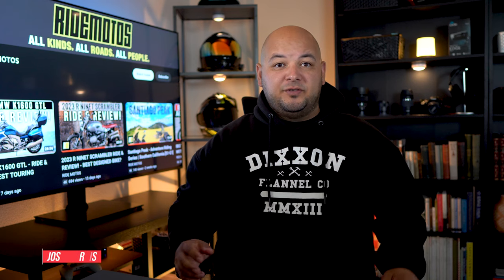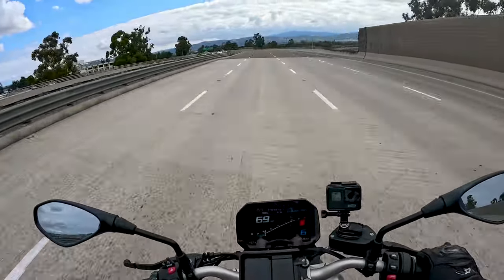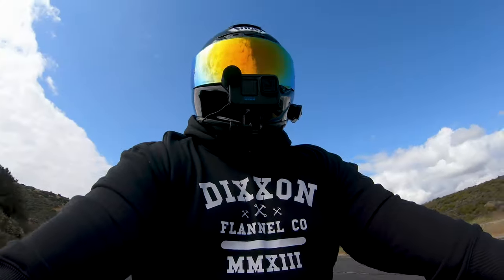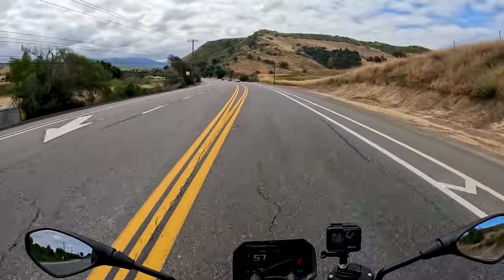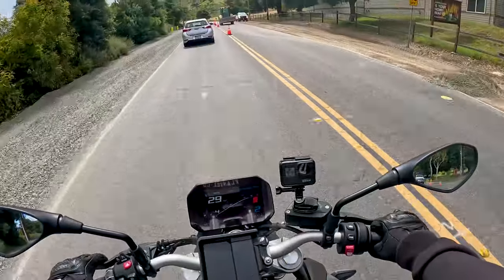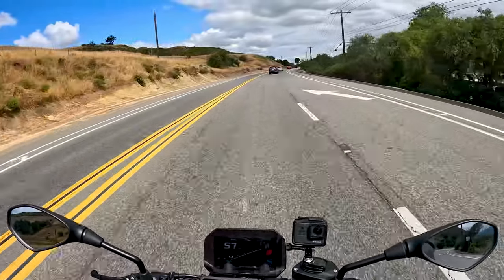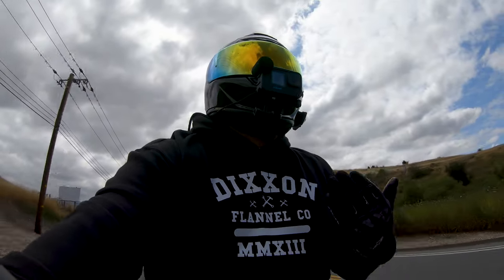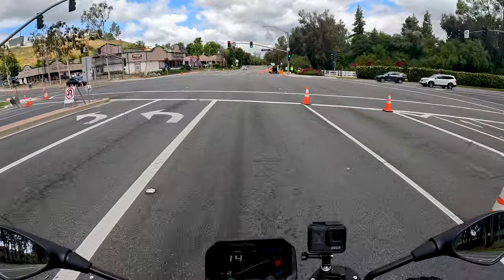2023 BMW F900R RIDE & REVIEW - BEST TECH-PACKED NAKED BIKE?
In this video, we take out the BMW F900R motorcycle for a ride and review. This bike has some fierce competition with other bike manufacturers. Is the technology package in the middle-weight naked bike enough to outweigh some of the lack of power and characteristics of the engine?

RideMotos is a motorcycle community of people passionate about riding all kinds of motorcycles, with all kinds of people.

Social: @ridemotosofficial

MotoVlogging Set-Up:

GoPro Hero 11
GoPro Hero 8
GoPro Media Mod
Wired Microphone
GoPro Enduro Batteries

Helmets:

Shoei X-14 (racing)
Shoei GT-AIR II (cruising)
Shoei Hornet (adventure)